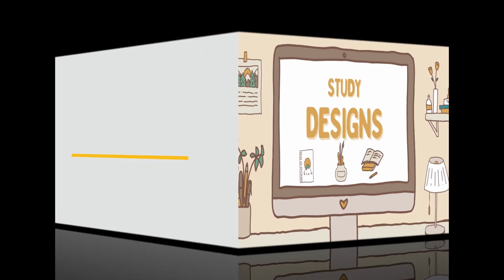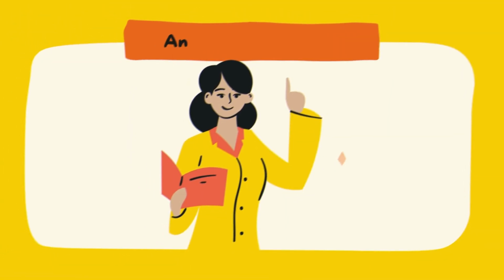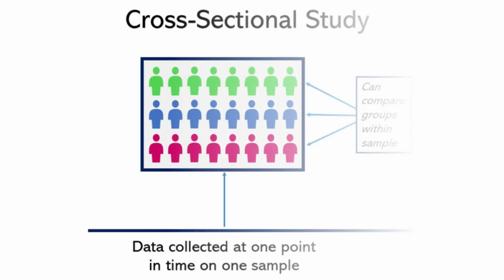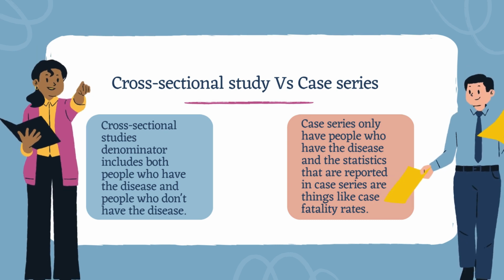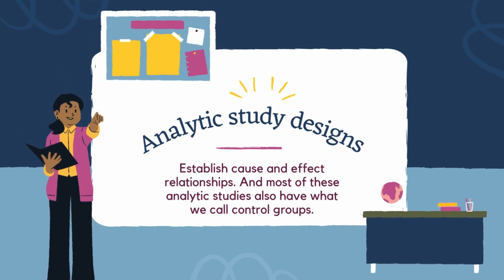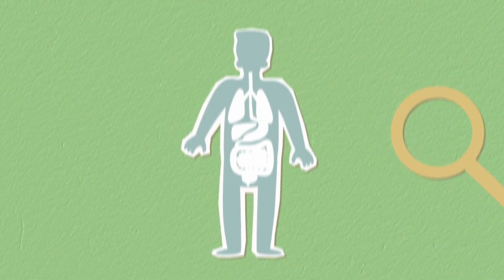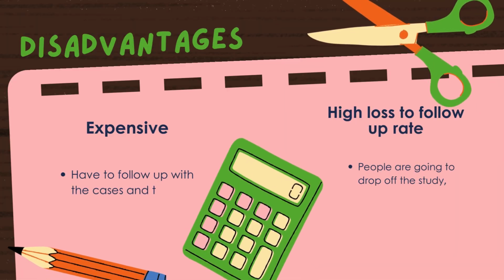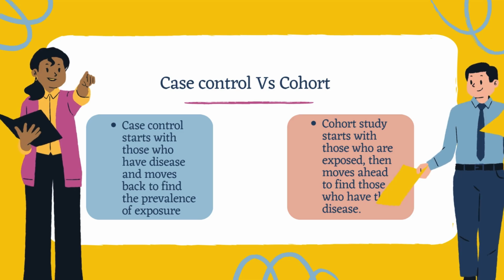Research Study Designs Explained: A Guide For Beginners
Welcome back to another lesson in research methods!
📚 Today, we dive deep into study designs, focusing on quantitative observational study designs. Whether you're a student, researcher, or just curious about research methodologies, this video will help you understand the different types of descriptive and analytic study designs, their applications, advantages, and limitations.

🔍 Topics Covered:
✔️ What is a study design?
✔️ Descriptive study designs: Case Reports, Case Series & Cross-Sectional Studies
✔️ Analytic study designs: Cohort Studies & Case-Control Studies
✔️ Differences between study designs
✔️ Advantages & disadvantages of each method